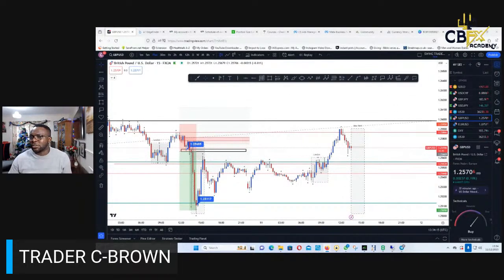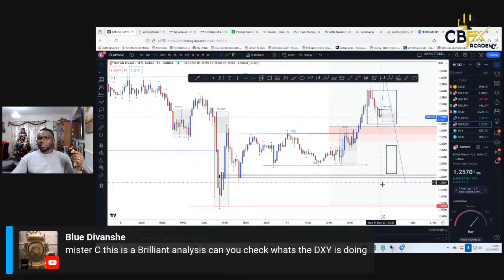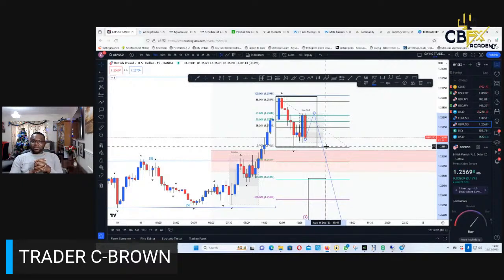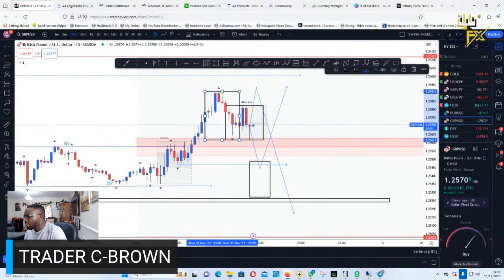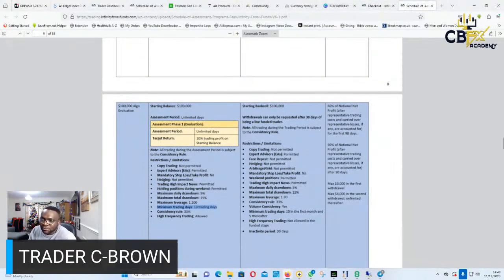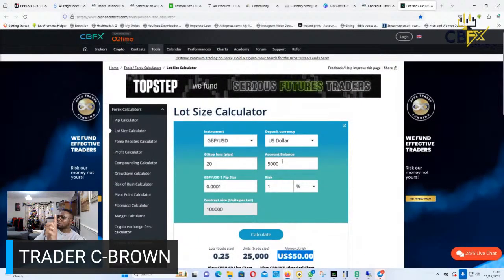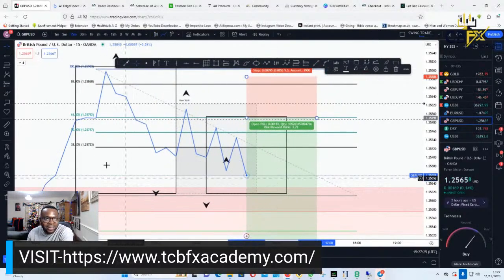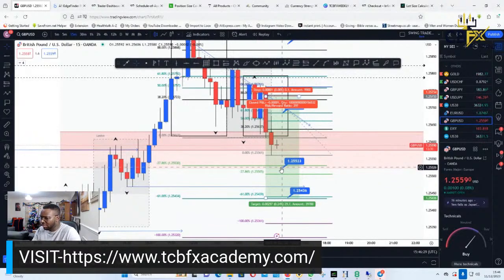NEW YORK LIVE TRADE SESSION WITH TRADER CBROWN